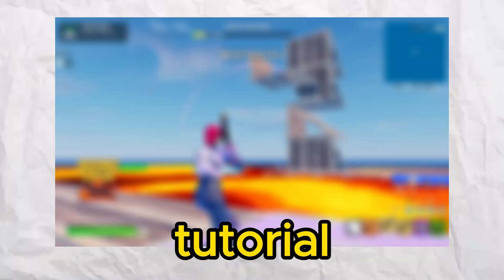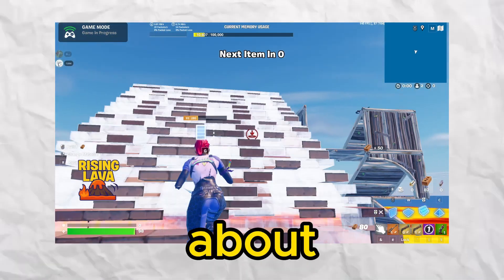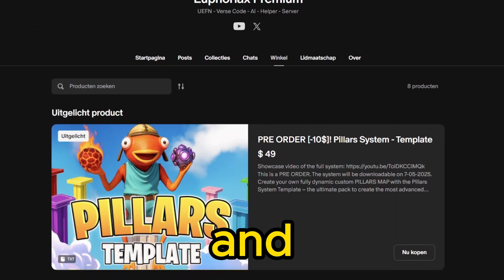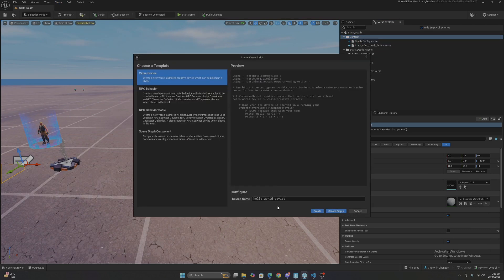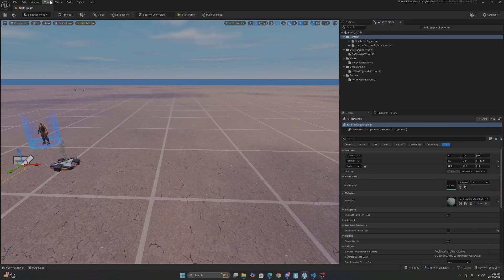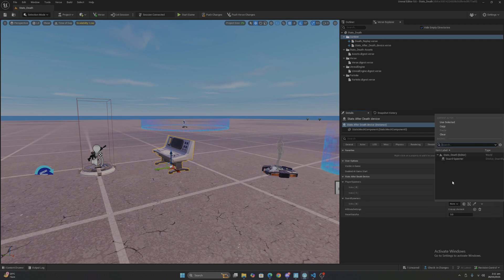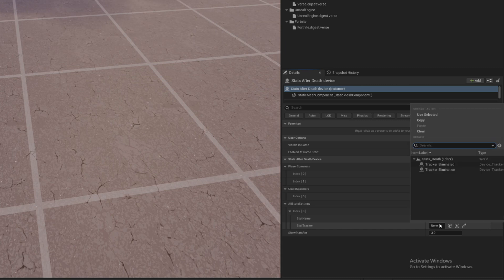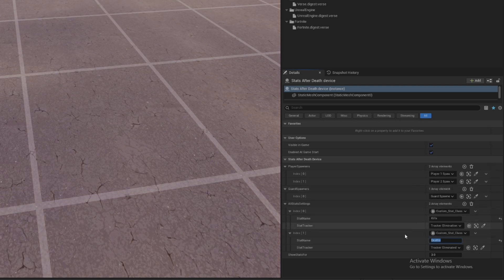How to Make Stats After Death - UEFN 2025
This is a tutorial on how to make a stats after death device for any gamemode with this really simple infinite device we made.